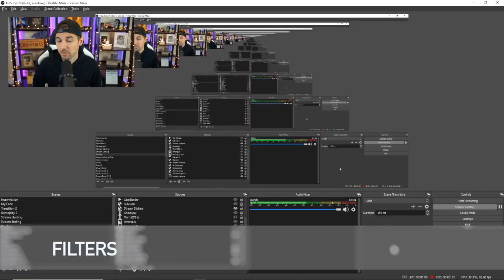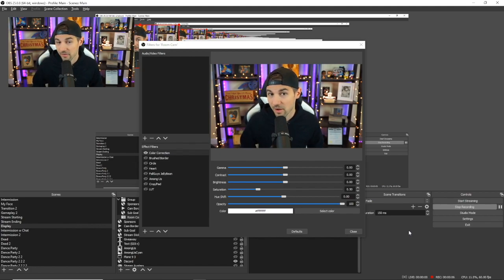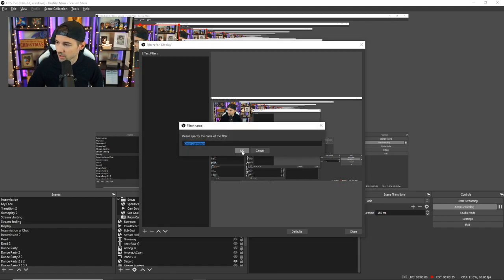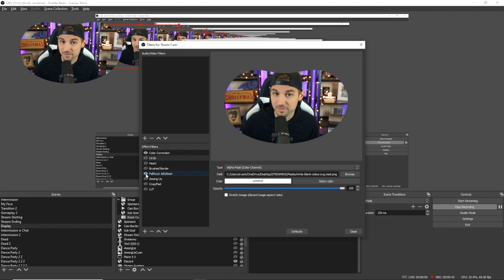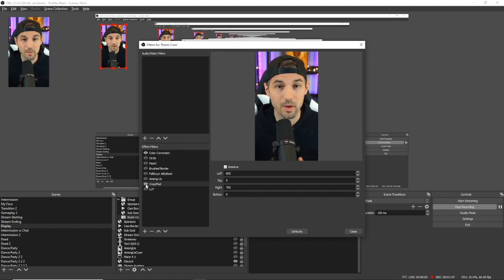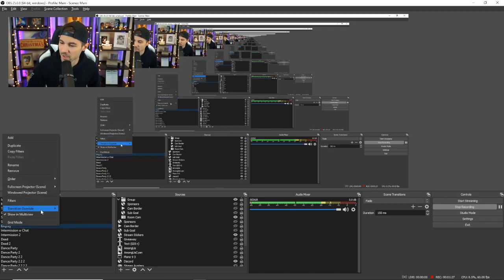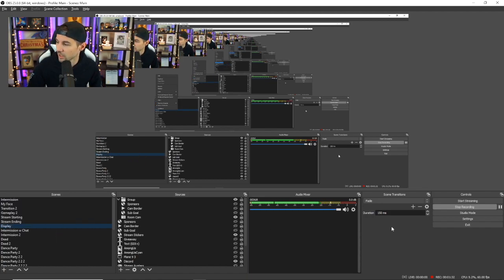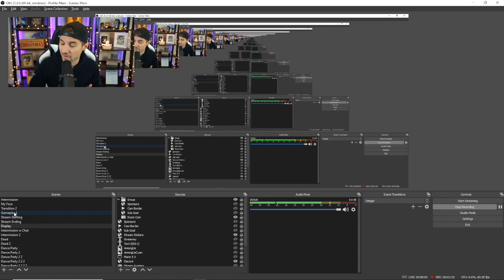5 EASY secrets to make your stream look PRO 💎 2021 OBS Tips (Filters, Transitions & MORE)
📈 If you’re a streamer looking to increase your revenue, Streamloots is what you’re looking for!

Want to know the best OBS Studio Production tips? Here's a video to help you increase the production quality of your stream!
00:59 Filters
01:48 Color correction
03:35 Filters: Mask and blend
04:41 Crop and pad
05:43 Free LUT filters
06:39 Stingers and Transitions

What is your top tip on OBS Studio? Let us know down in the comments!

If you want to make money with Streamloots like ThePreacher, register right now and create your own collection today